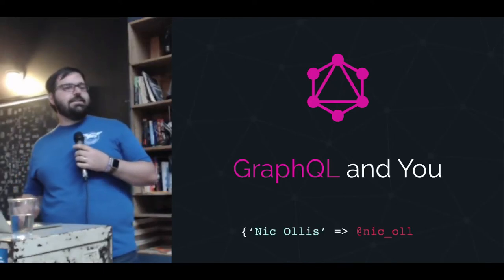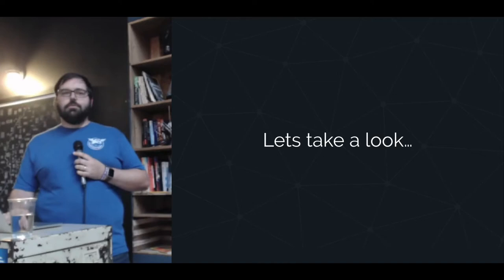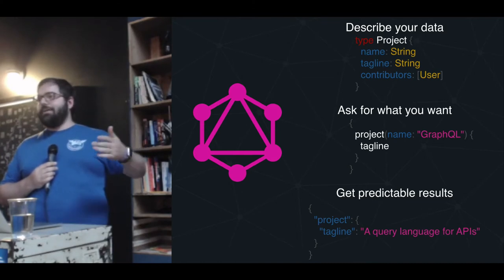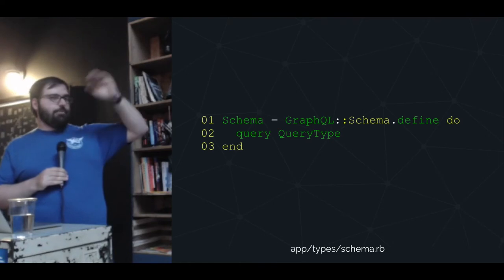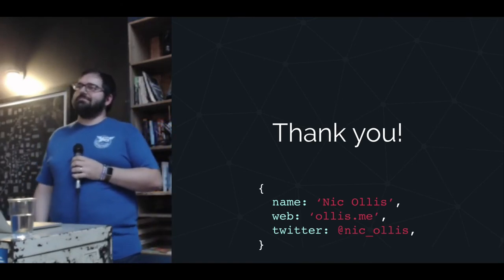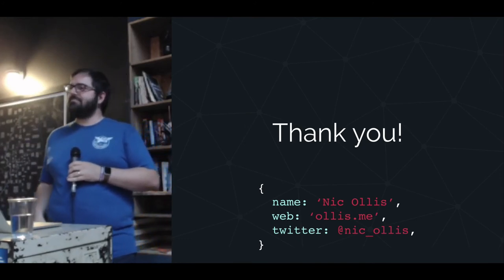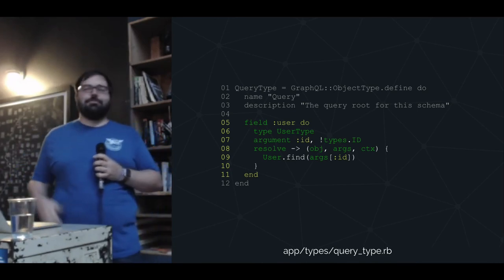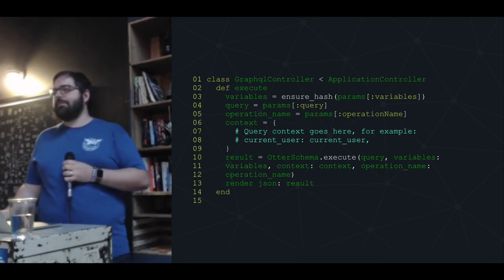GraphQL and You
Nic Ollis provides a beginners intro into GraphQL. How its compares to REST, as well how easy it is to get it integrated into your existing Rails project with a small tutorial on adding a query operation to a web app.

Nic is a Software Engineer at ClusterTruck. He primarily focuses on creating amazing software using Rails and React, with interest in moving over into machine learning in the near future. You can find out about his past and current projects